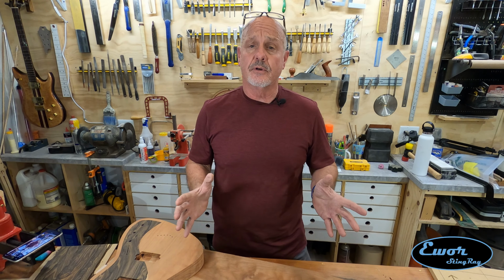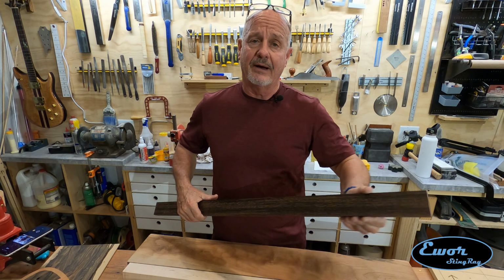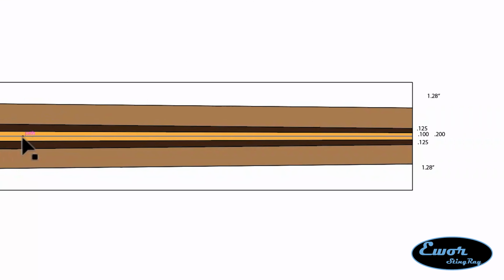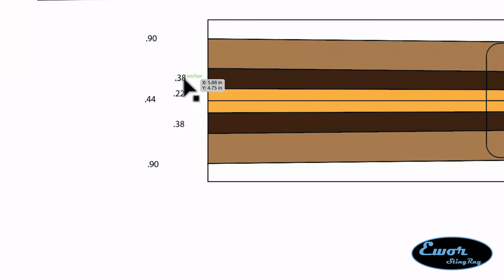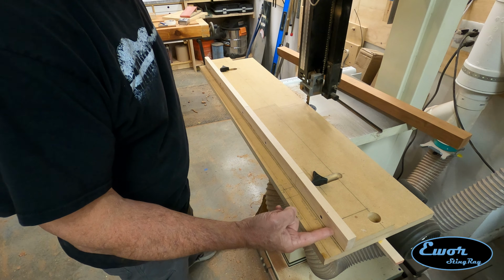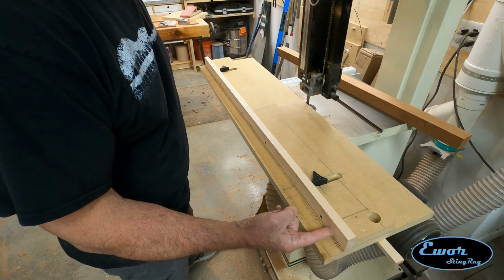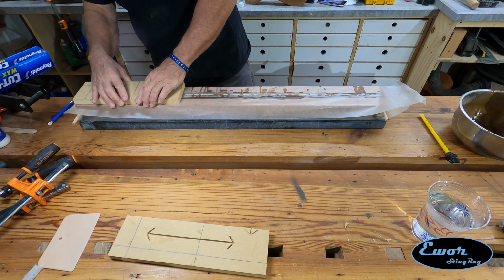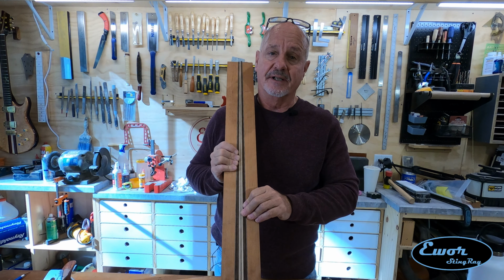Ewor Stingray part 6: Making a Multi Laminate Neck Blank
This is the Sixth video in the Stingray guitar building series where I will be Designing, and building the multi laminate neck blank with tapered inlays